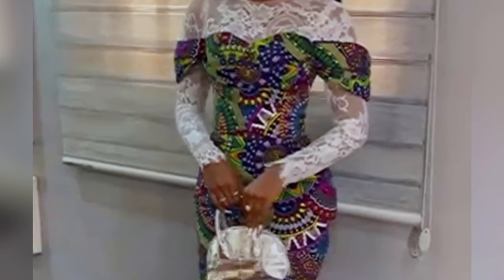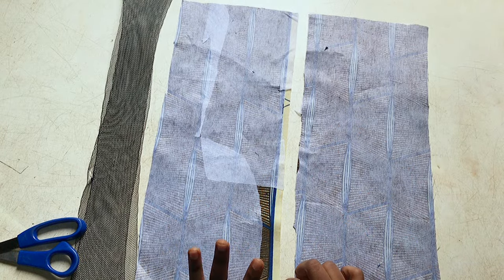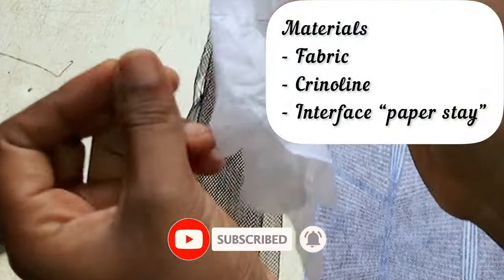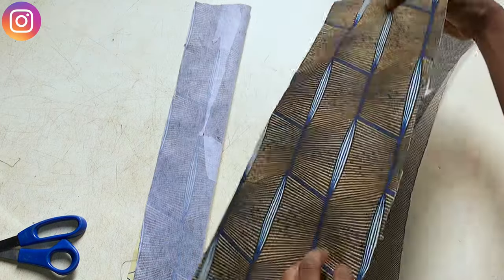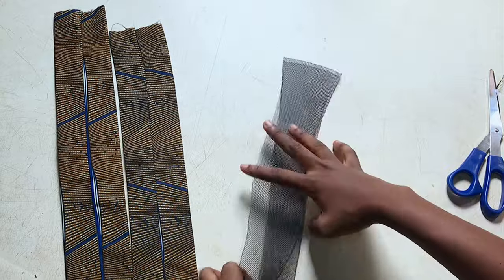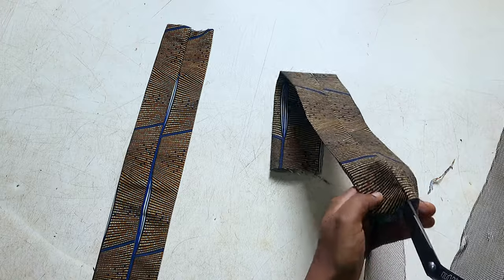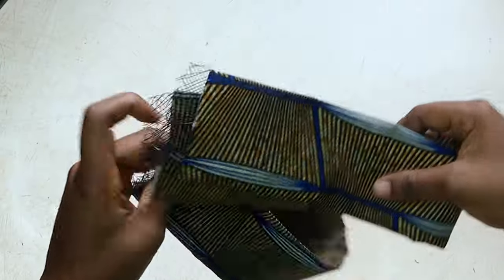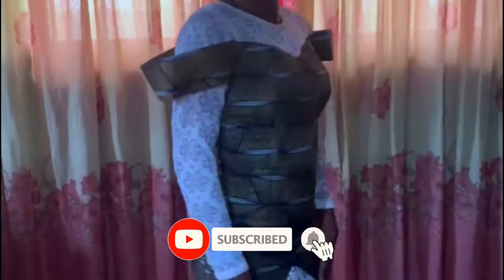HOW TO CUT AND SEW A TRENDY STRUCTURED SLEEVE// BEGINNER FRIENDLY